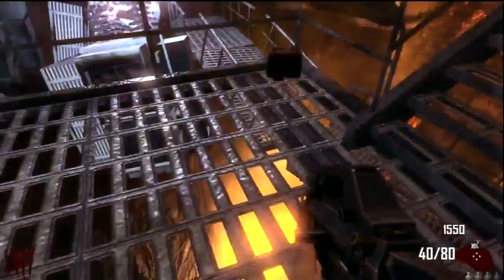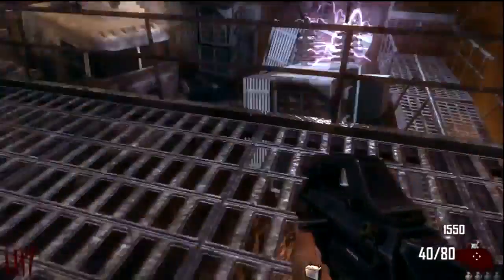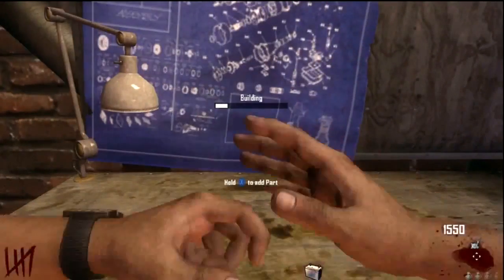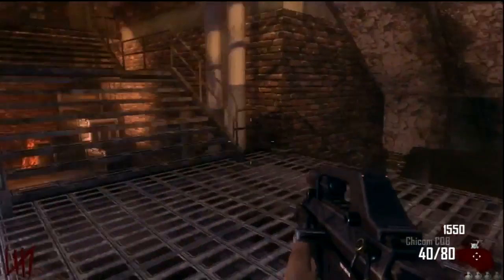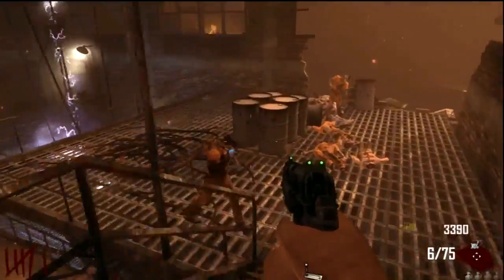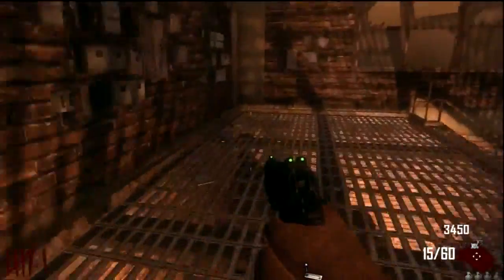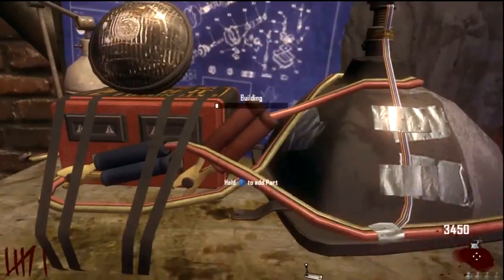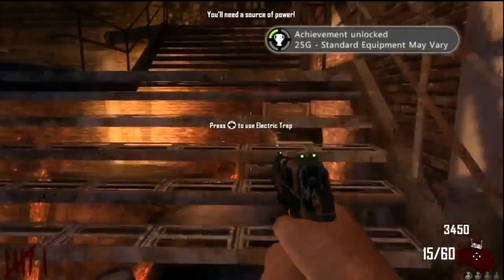Black Ops 2 Zombies Tranzit: How to Build an Electricity Trap